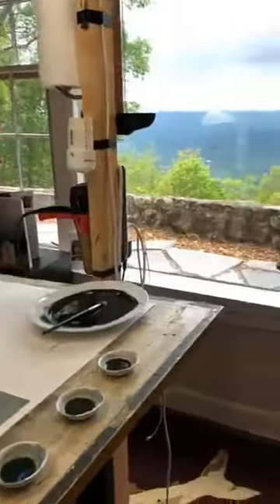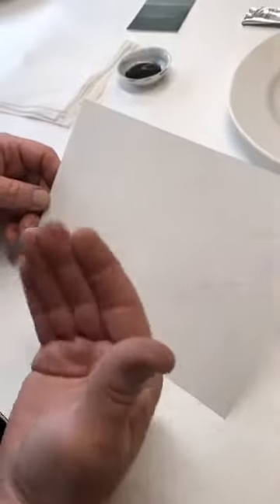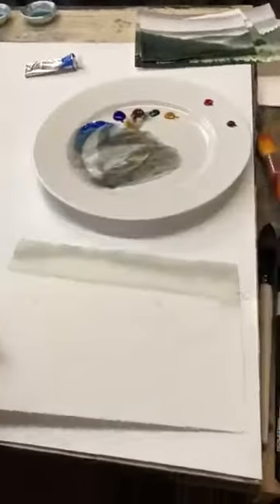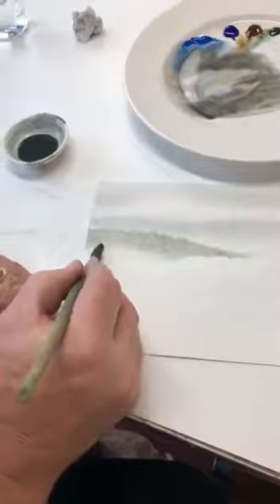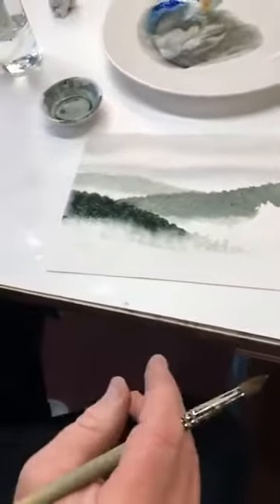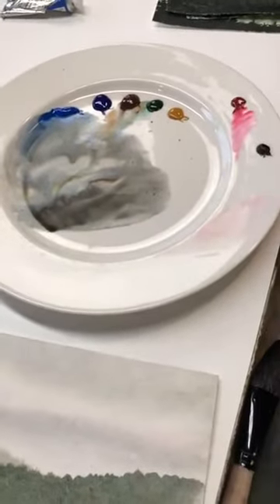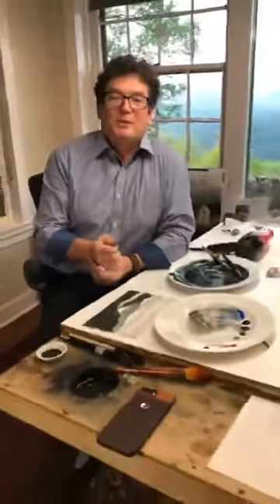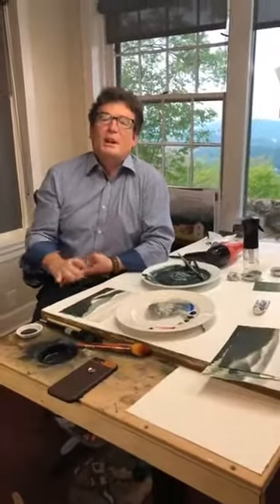Live with GCCA: No Fear Watercolor Demo with Alan Shuptrine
Using both wet-in-wet technique and detailed dry brush, artist Alan Shuptrine will demonstrate how to “sculpt” a subject into a painting from back to front, and utilize the white of the paper to create dramatic light and shadow. Unlike most watercolorists who gradually add pigment to paper (from light-to-dark), Alan prefers to paint from dark-to-light, much like an oil painter. This allows for bolder brushstrokes, spontaneity, and a fresh approach to watercolor.

If you've enjoyed these demos, consider giving a donation to support GCCA's continued programming